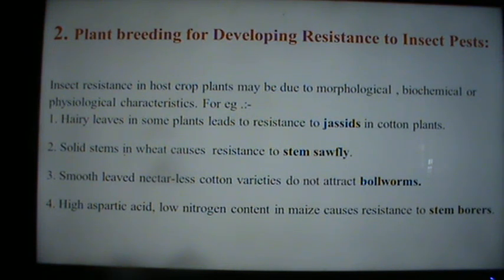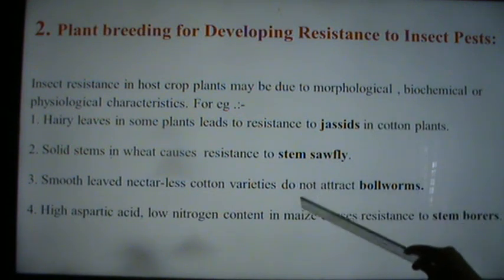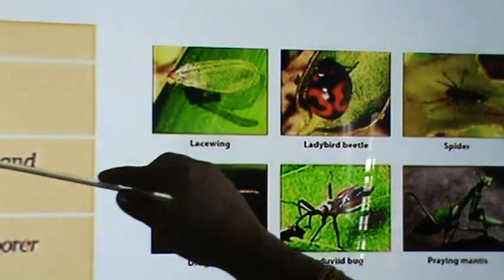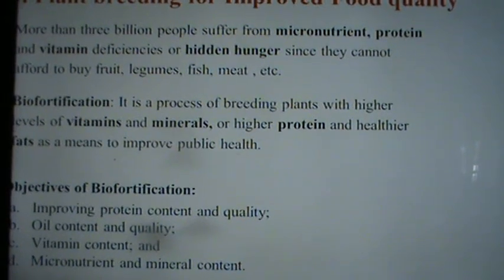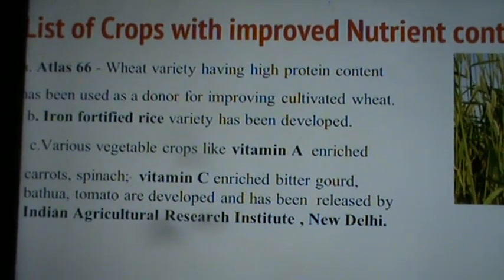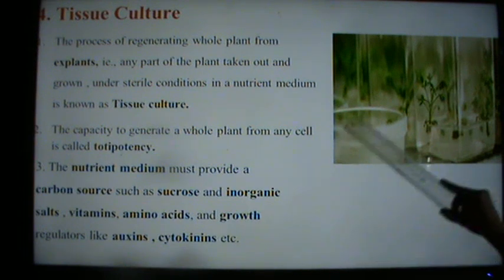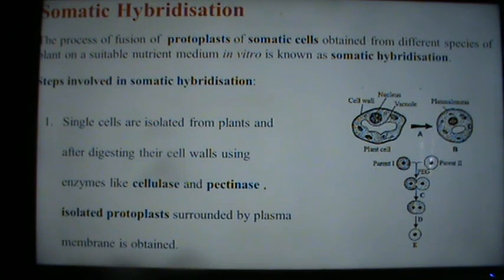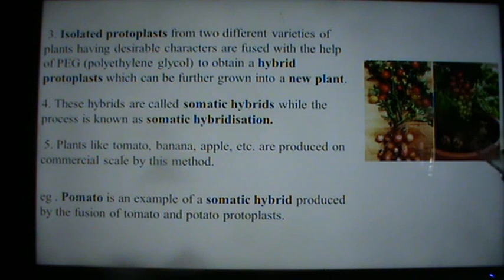Class 12 Biology Jayasree mam Part 6